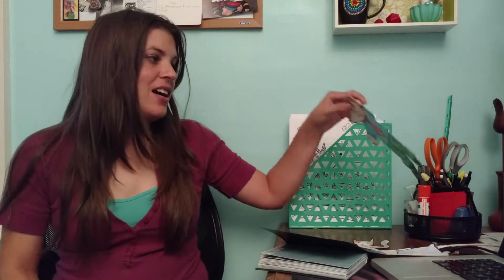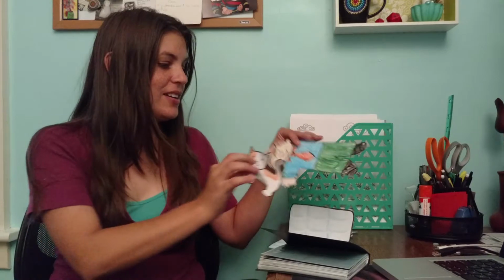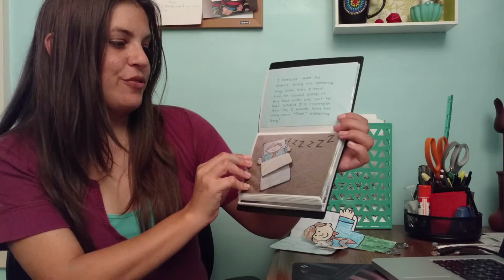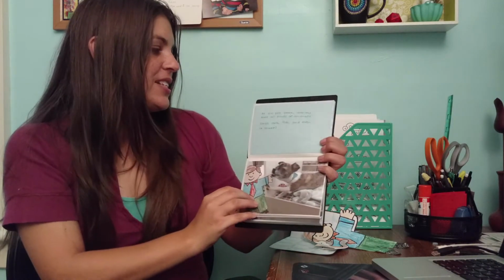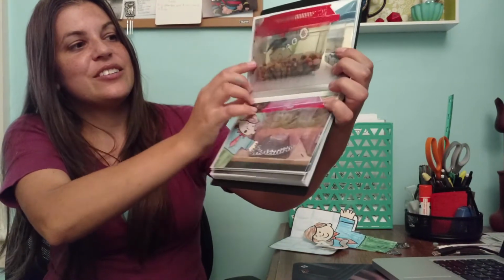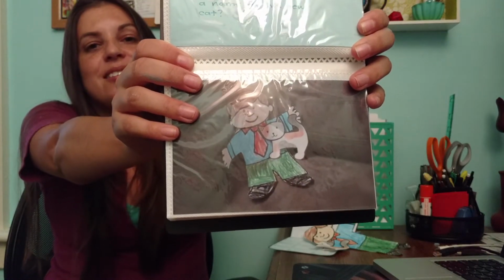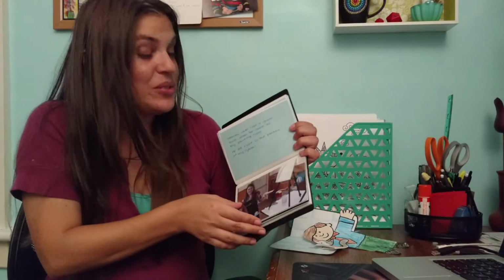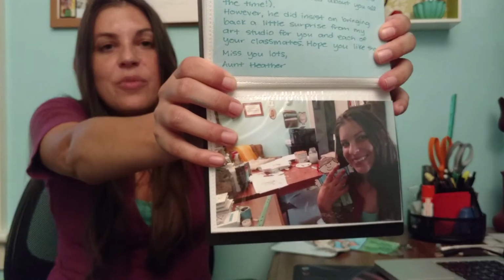Flat Stanley Project for my Nephew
This is the Flat Stanley Project that I did for my nephew Parker. It was a lot of fun! I made Stanley a sleeping bag and a kitty, and he came with me to a craft show, the pet store, the pottery studio, and one of my painting classes! I'm going to miss the little guy!